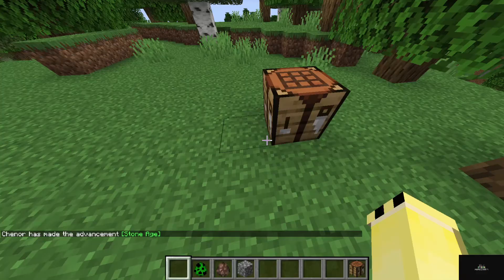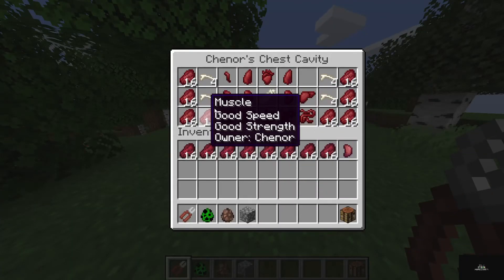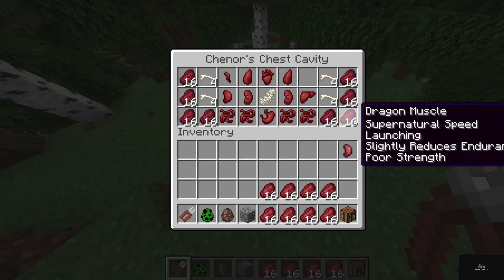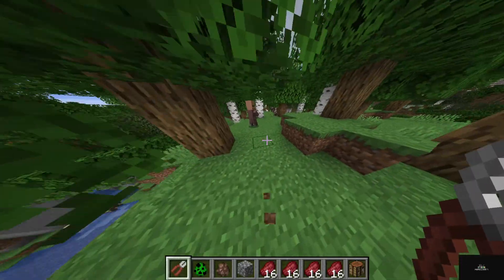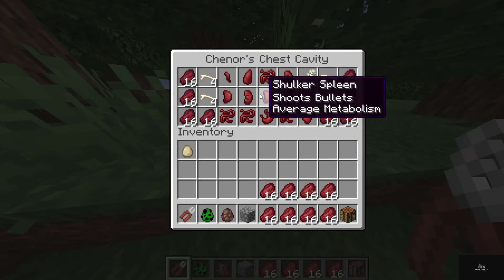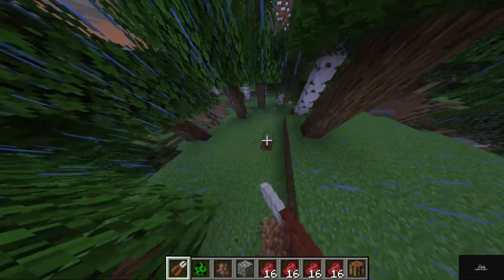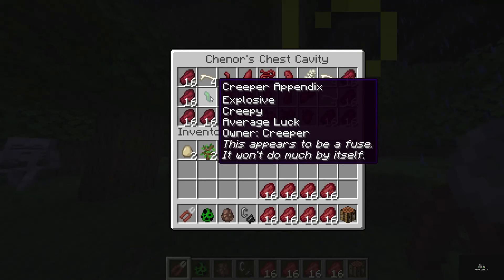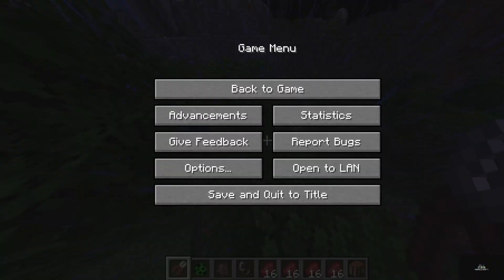How to use Minecraft surgeon mod Java edition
learn how to use abilities to